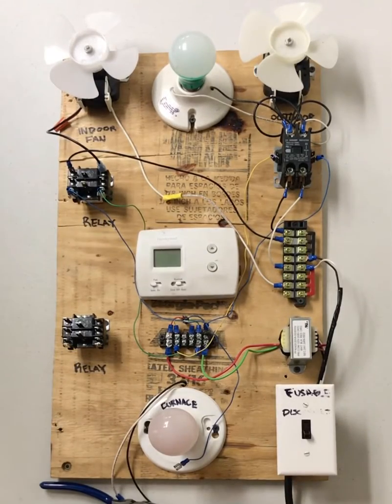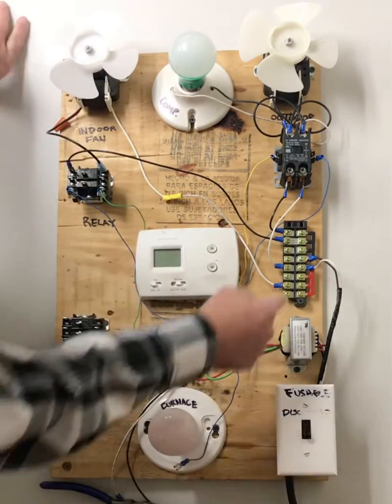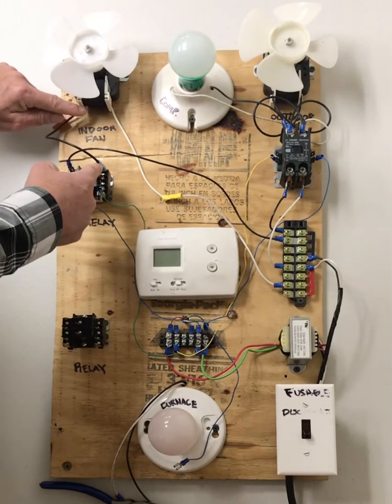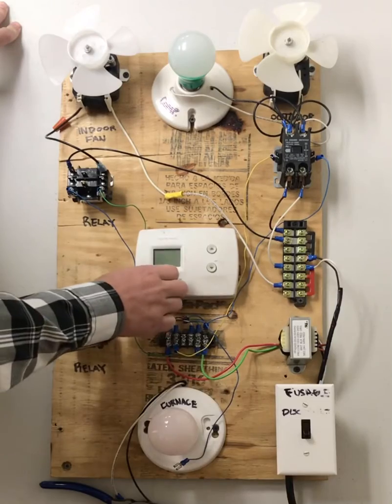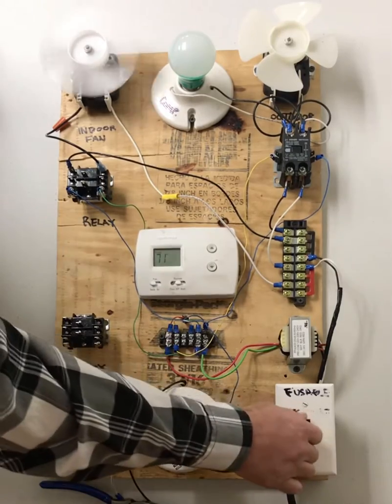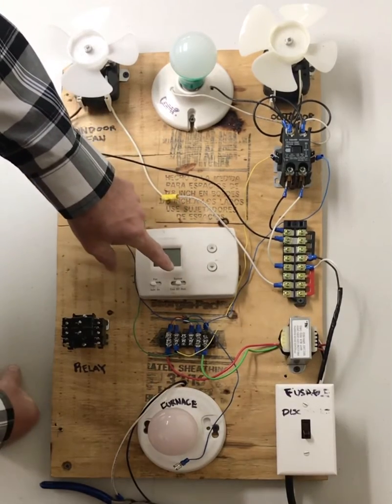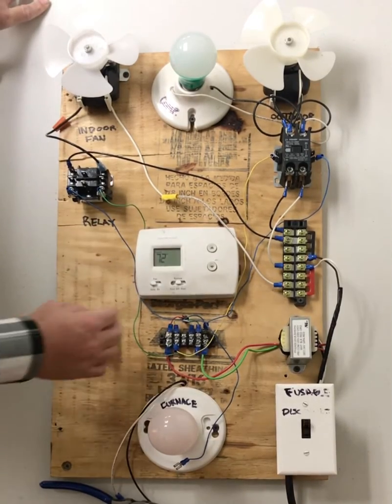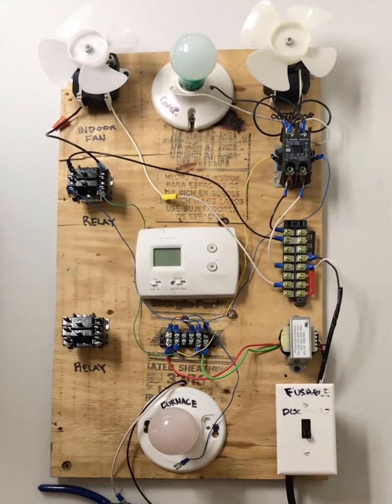Relay vs Contactor Basics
Here we cover the basic operation of a relay vs a contactor for the purposes of learning HVAC.